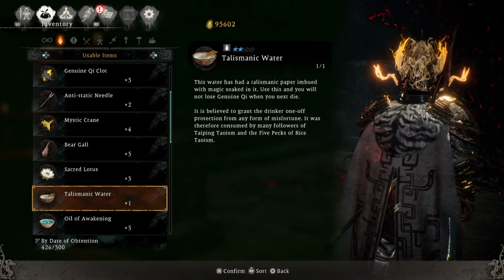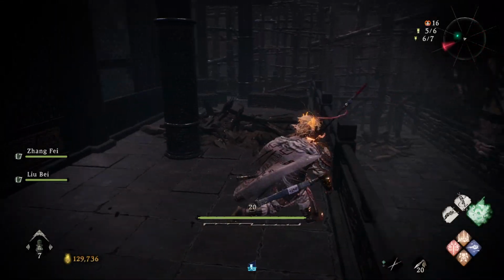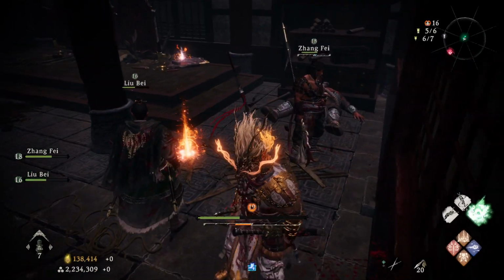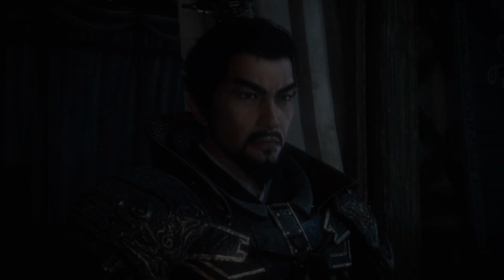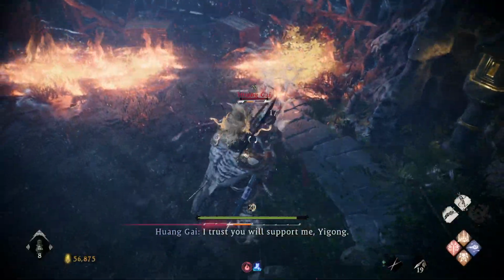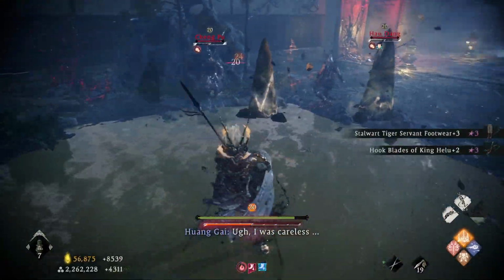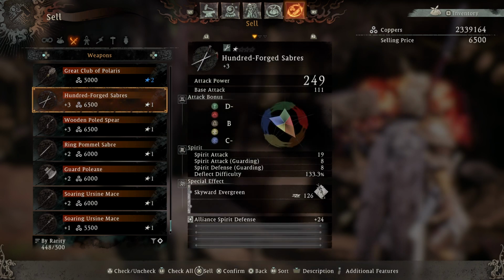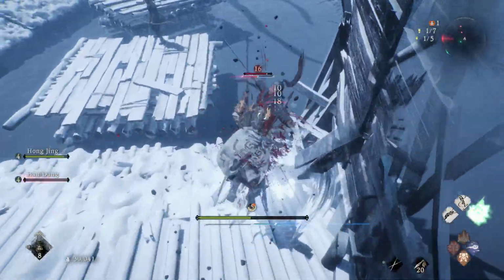WO LONG: FALLEN DYNASTY PS5 Gameplay Walkthrough Part 18 - ZHANG LIAO BOSS FIGHT (FULL GAME)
Wo Long: Fallen Dynasty PS5 Gameplay Walkthrough Part 18 - Zhang Liao Boss Fight (Full Game). This is a walkthrough of the game from beginning to end which will include a full game review, my first impressions, character creation, all gameplay aspects such as combat, story missions, side missions, bosses, cutscenes and the ending.

Wo Long: Fallen Dynasty is an action role-playing/hack and slash video game developed by Team Ninja and published by Koei Tecmo. The game released 3rd March 2023 on PlayStation 4/5, Xbox One, Xbox Series X/S and Windows.

Like Nioh (a previous title also developed by Team Ninja), the game is largely linear. As players progress in the game, they will encounter Battle Flags scattered throughout the world. Players can use them to save their game, or use "Genuine Qi", the game's form of experience, to upgrade their characters and unlock new abilities.

The story follows a nameless soldier who must fight against monsters and demons in a dark fantasy version of the Three Kingdoms period in Ancient China.